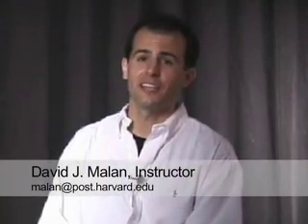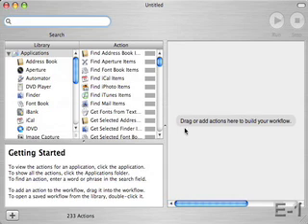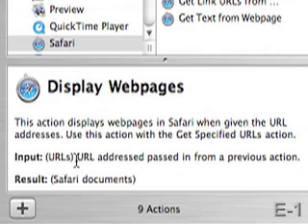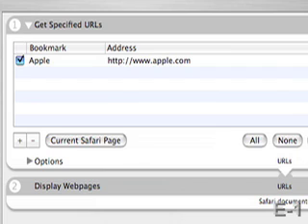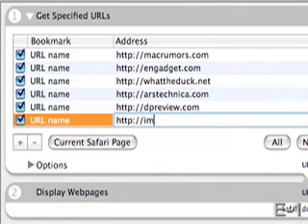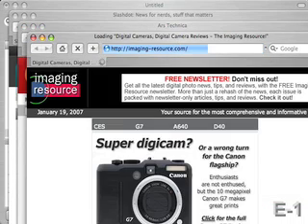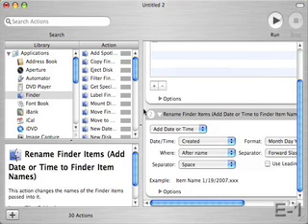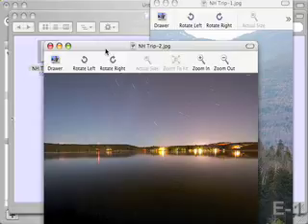Videos of the Week (Vol. 13): Automator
Learn how to automate tasks on Mac OS!